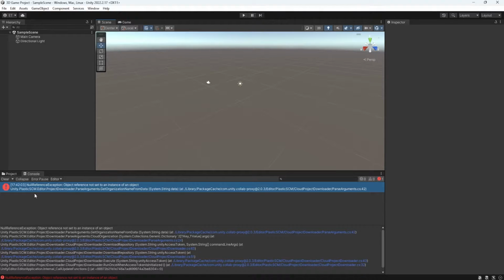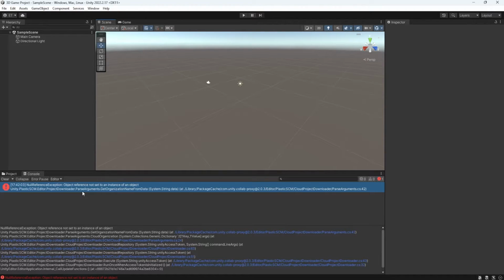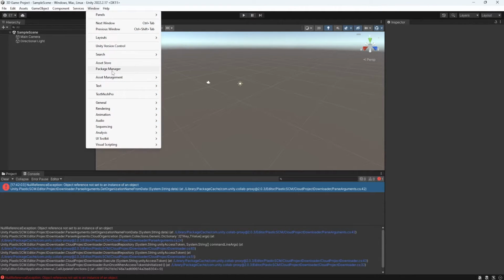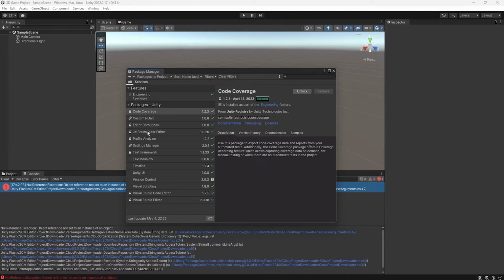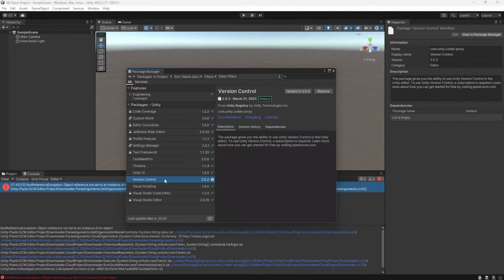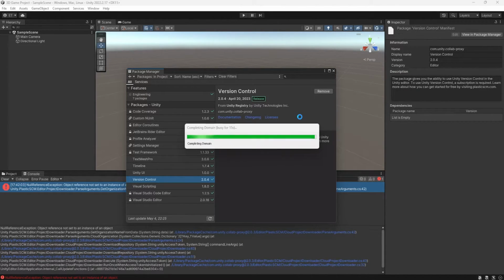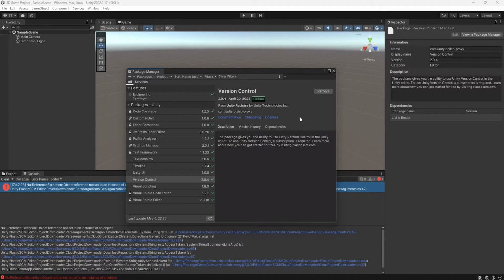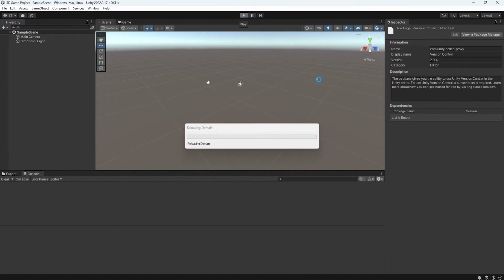"NullReferenceException" Error in Unity! (SOLVED)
- Hello and welcome Into the 3D!
- Fastest Easiest and most handy way to learn 3D!

- Key moments:
00:00 - Intro
00:14 - Solution
00:47 - Outro